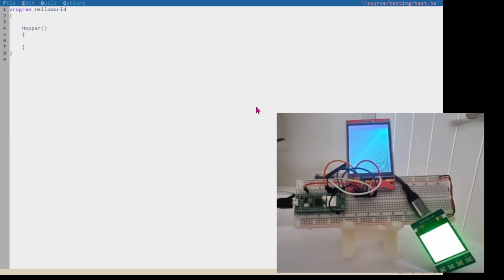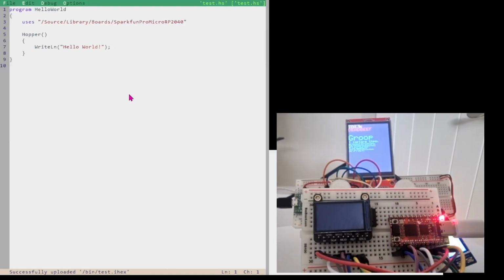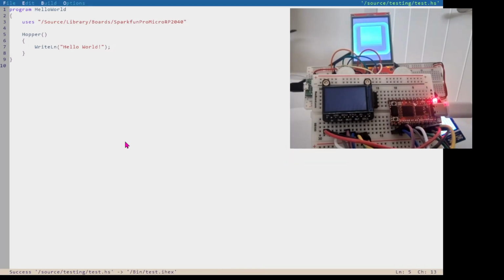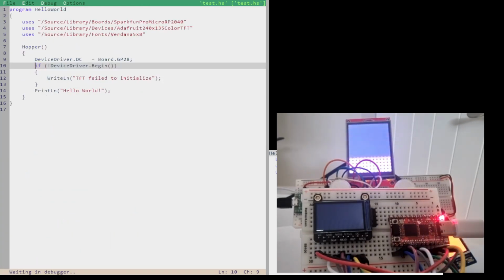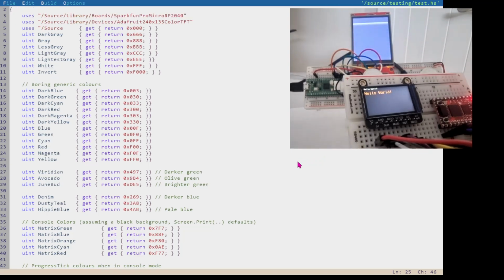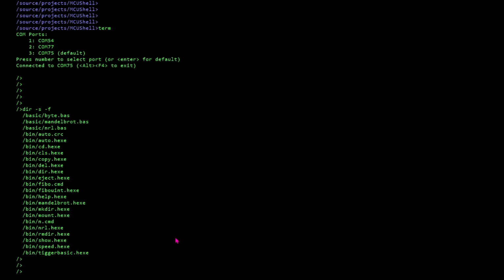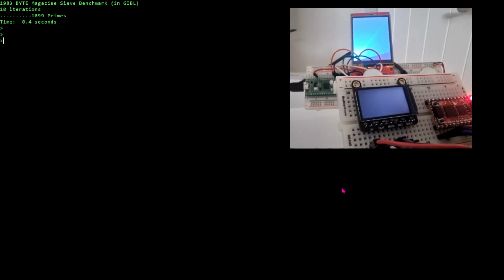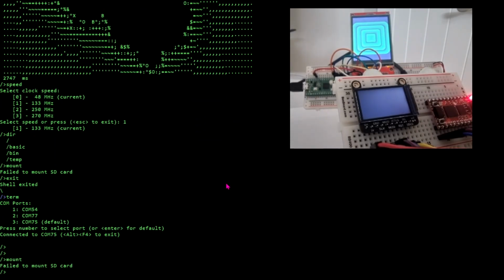Hopper : an introduction to the language and the platform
Hopper is a modern ";" and "{ .. }" language (like C but with a managed heap like C# and Java) designed to target small devices like the Raspberry Pi Pico (and other RP2040 devices or 8 bit CPUs like the 6502).